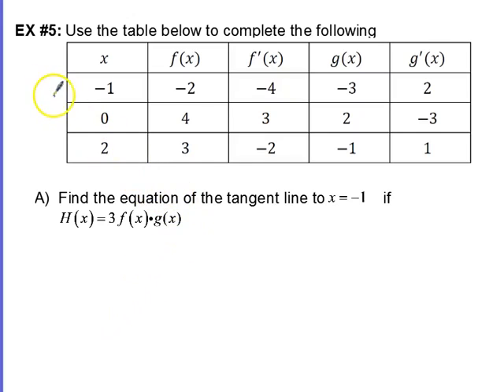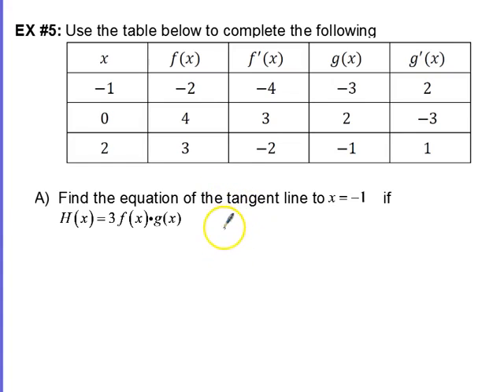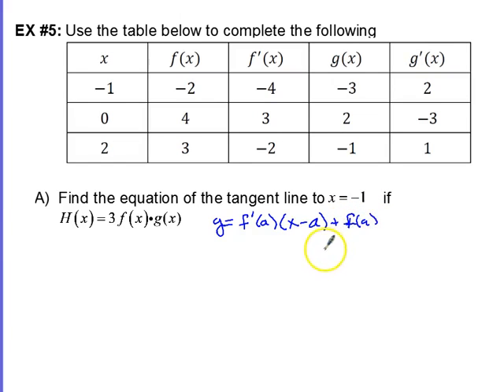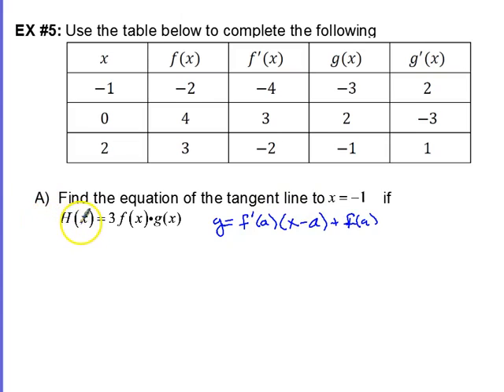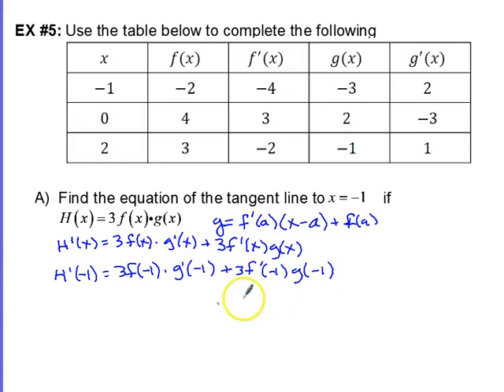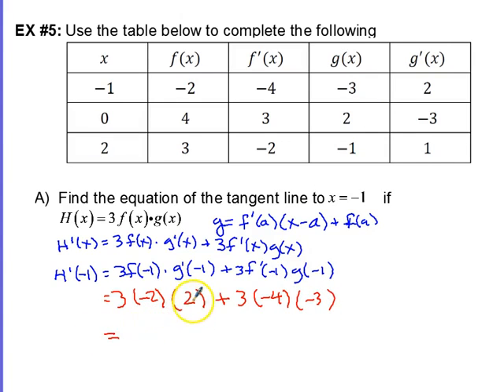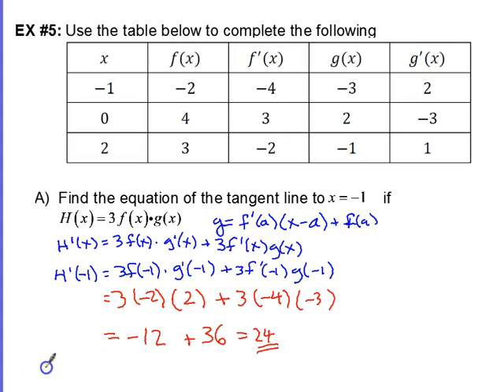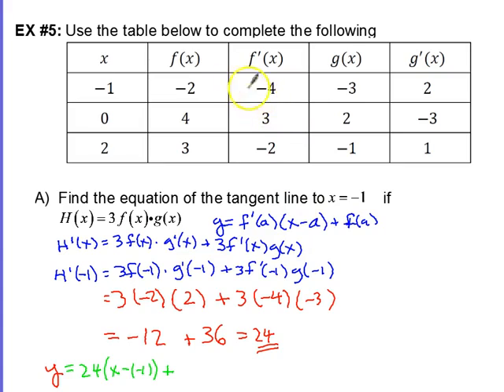U3L1 Example #5 (Part A)